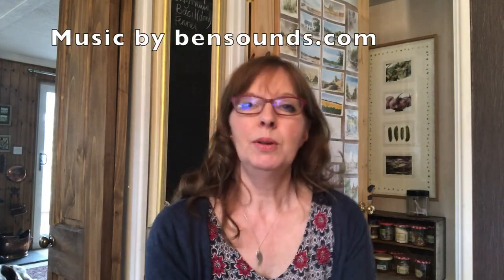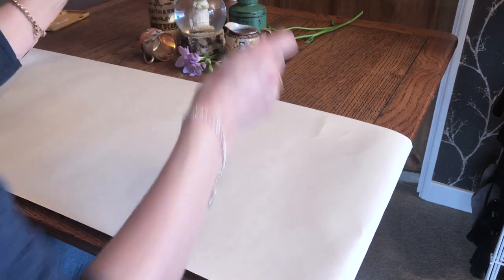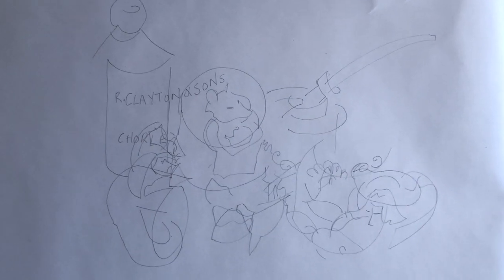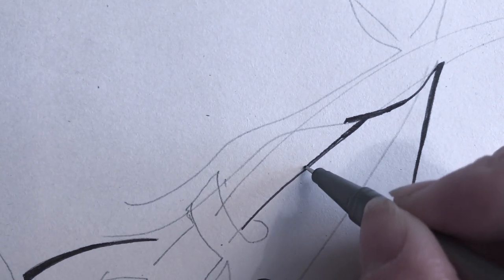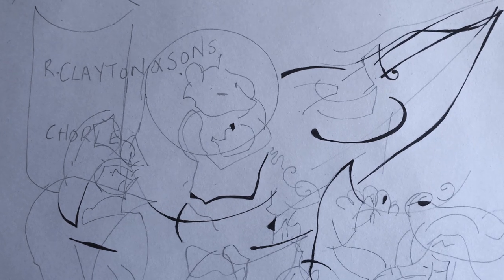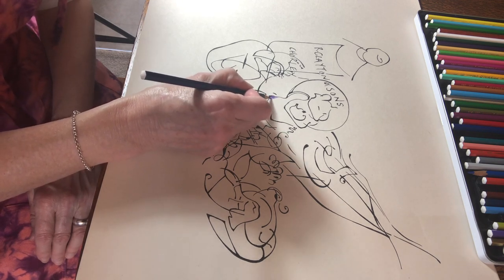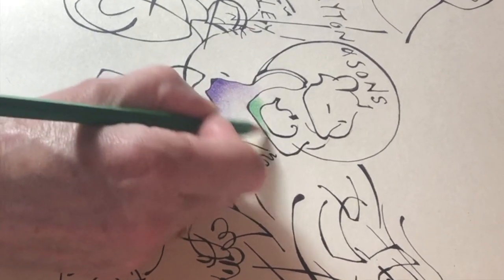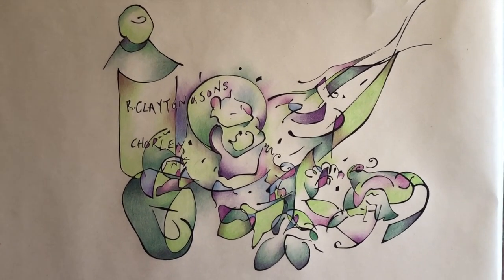kandinsky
This video is about kandinsky